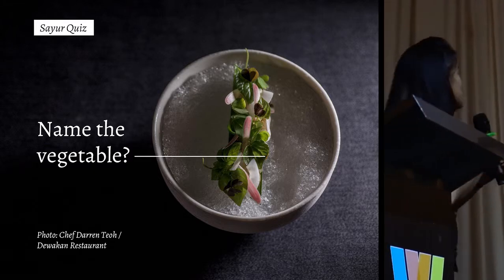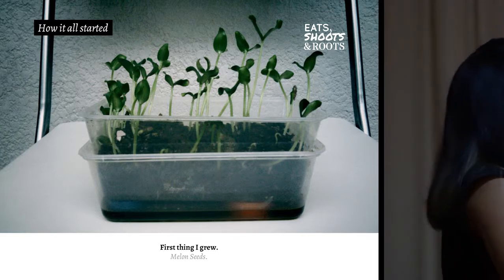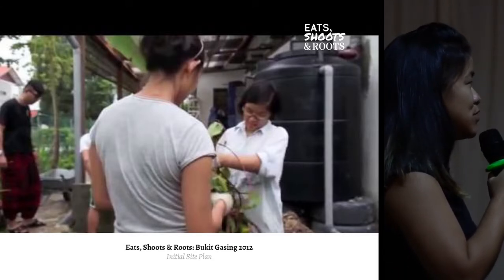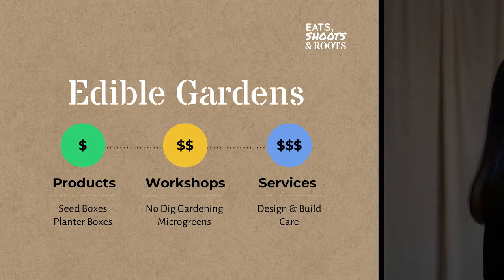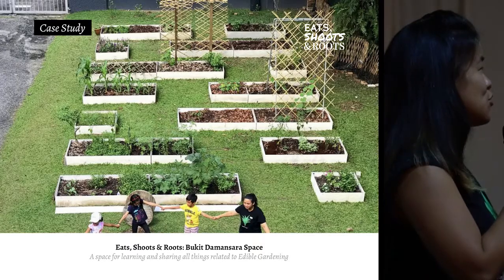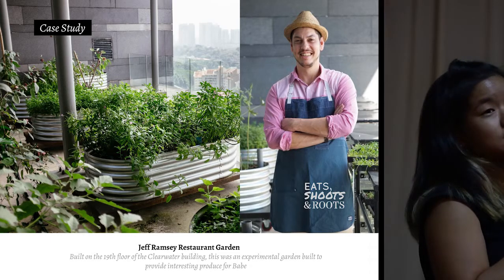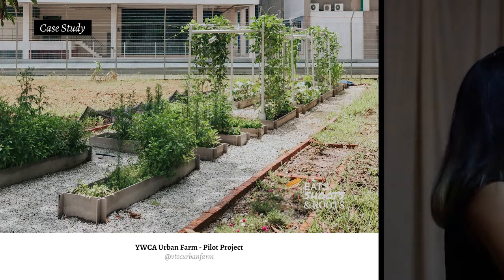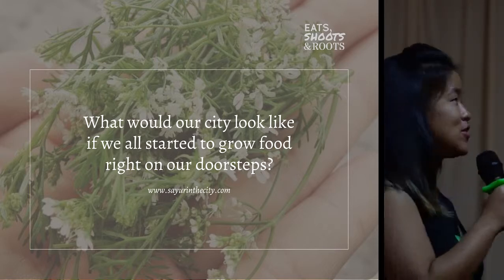PDF2019 - Low Shao-Lyn (Eats, Shoots & Roots)